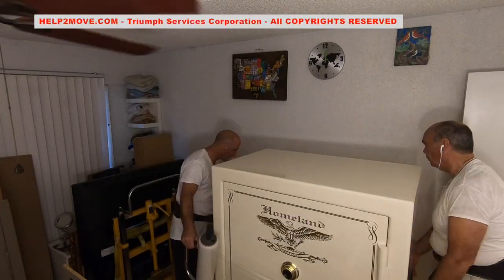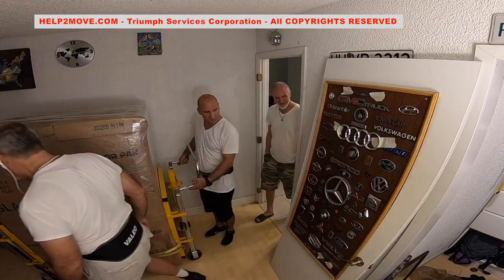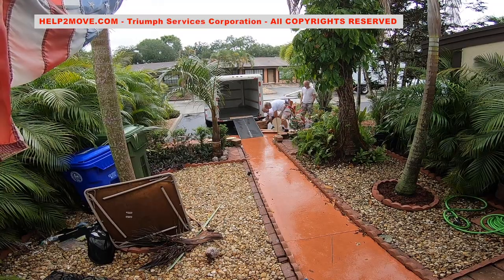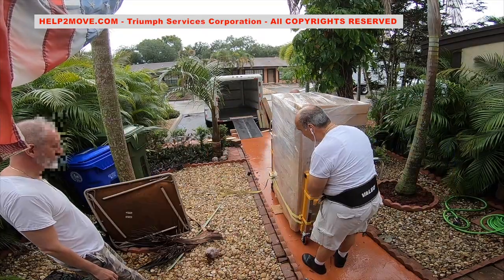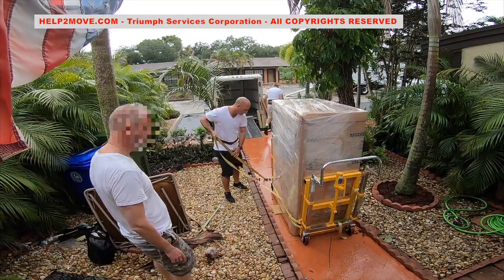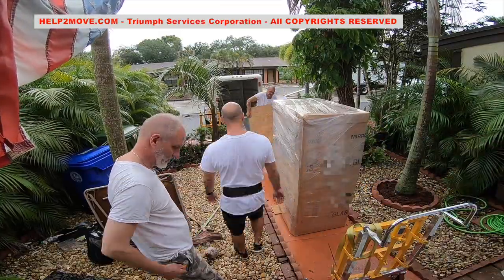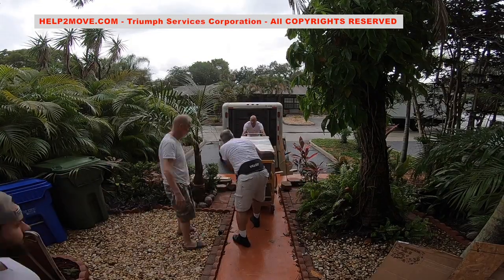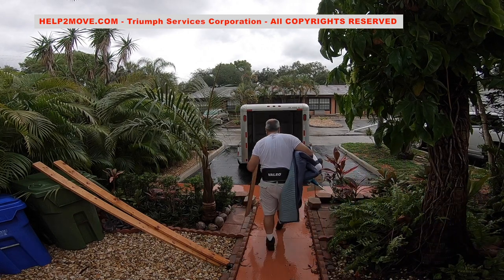HOW TO MOVE A 998 LBS GUN SAFE INTO A TRAILER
GUN SAFE LOADING INTO A TRAILER
Loading a 1,000 lbs gun safe into a trailer
This 1,000 pound safe will be put inside of a trailer, on its side.
First we wrap the safe with cardboard and shrink wrap, then we attach our hydraulic tools.
The bedroom door needs to be removed for the gun safe to pass through.
We made sure that the trailer was attached to the vehicle that will tow it.
This will prevent the trailer from tilting back when the 1,000 pound gun safe is rolled in.
We also placed a special hydraulic jack to support the back of the trailer and avoid it to go down.
The safe is too tall to clear the trailer door.
We will now remove the hydraulic tools, tilt the safe down on its side and then reattach the hydraulics.
Now, we roll the safe into the trailer.
The safe door is on the left side, so we position the safe off center and more to the right.
Doing so, the safe weight will be more towards the center of the trailer, providing a better weight and balance.
Job Done!

Created and Published by Triumph Services Corporation – Help2move.com
ALL COPYRIGHTS RESERVED

TIMESTAMPS:
00:00 - Introduction
00:20 - Wrapping the safe
00:36 - Using the hydraulics to bring the safe close to the trailer
01:14 - Preparing the trailer to receive the safe
01:32 - Placing the safe on its side
02:00 - Rolling the safe into the trailer
02:21 - Job done!

VLOG 107